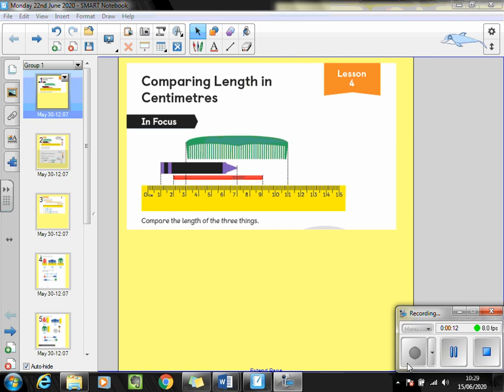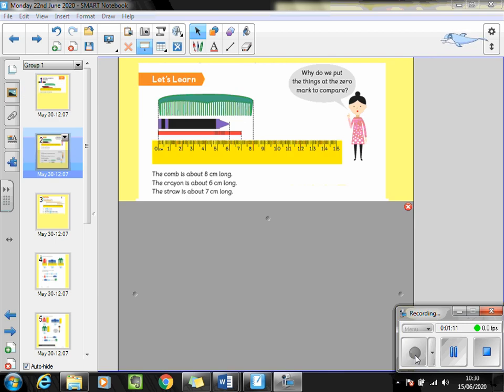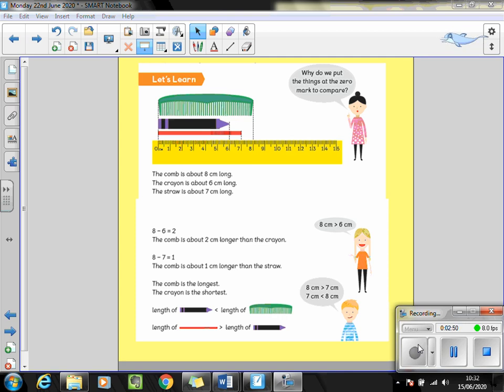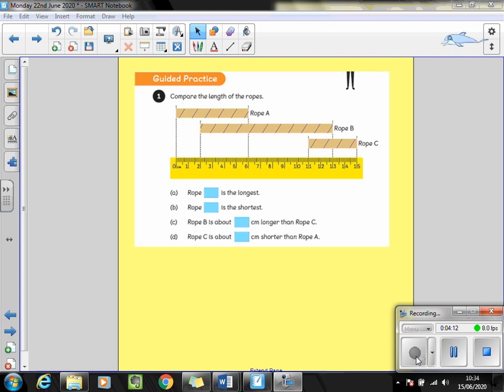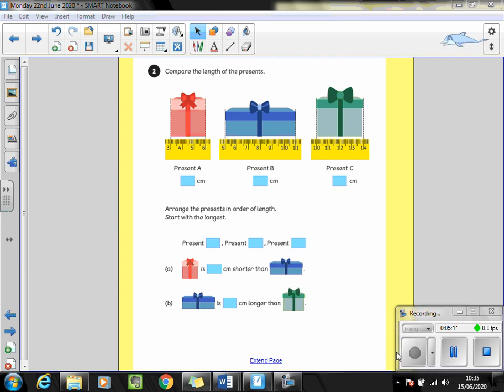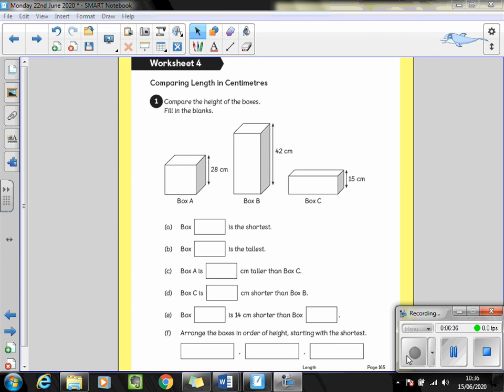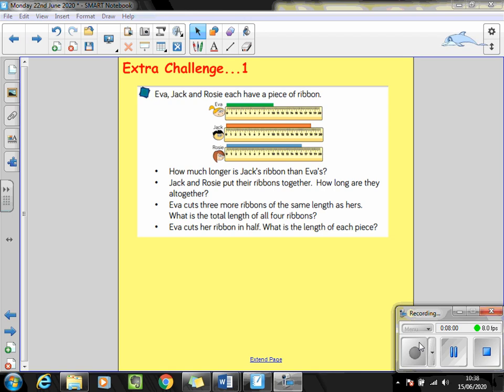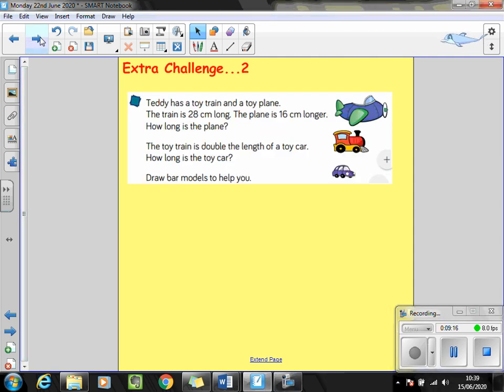Year 2 Maths Monday 22nd June